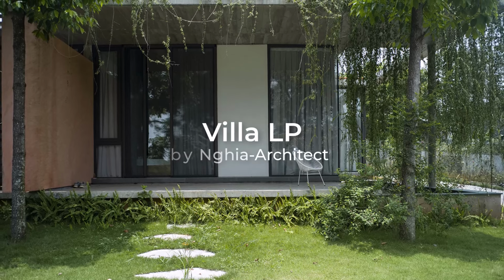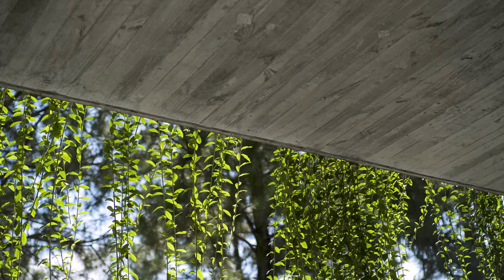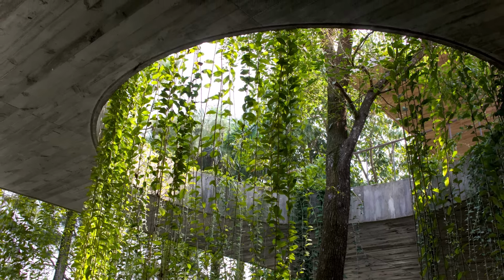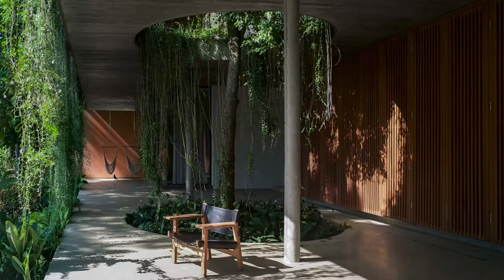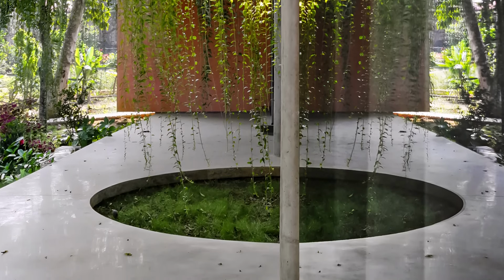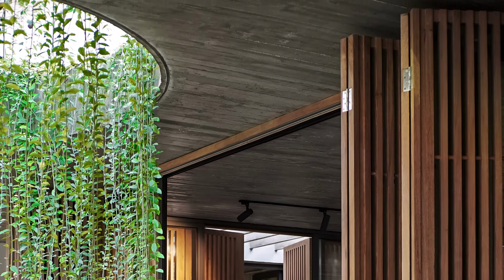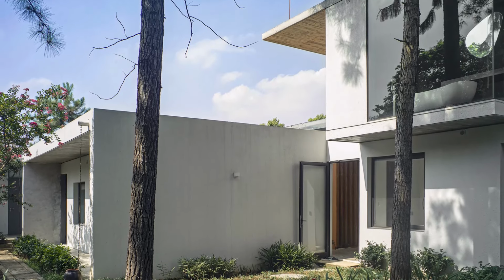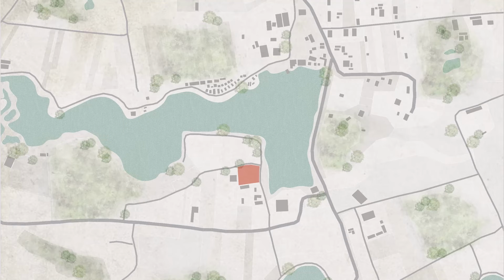Family Home Design With Tradition and Modernity Bridging Generations and Nature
We were set to design a house for a three-generation family with different lifestyles between the family members. While the grandparents are used to the traditional Vietnamese lifestyle, the married couple and their children are familiar with the modern way of living in foreign countries. The elders in this family have been living in this area for a long time and have a strong connection with the neighbors and interact with their acquaintances daily while their children and grandchildren only travel to Vietnam a few times per year so big spaces to accommodate a large family gathering as well as multiple social events is a must.

Because of the difference between the family members’ lifestyles, ages and personal needs, we need to create various spaces that meet these requirements. It is important to form large communication spaces that can open up and close down flexibly and also can connect effectively with the nature surrounding the house and the courtyard which was brought under a wide veranda.

The whole residence provides its residents all their basic needs and is divided into three living blocks, two sleeping blocks on the side of the structure, guest rooms at the back of the house while in the heart of the house is the big kitchen and dining blocks, which serve as the main communication space and connect all other areas.

During the construction of this house, most of the pre-existed pine tree forest remained untouched. While the building was designed in a way that its structure spread out in different directions horizontally, it still left room for the pine trees to thrive and underneath the existing pine forest, this house is surrounded by its own gardens.

In terms of architecture design, we, the architects, keep asking ourselves about how to design a massive structure but somehow it still blends in well with its surroundings. From afar, the large structure can only be distinguished by the outline of the roofs on the two levels. The building blocks hide under the roofs and create voids that connect the internal spaces with their inhabitants and the nature surrounding them. The main materials being used in this work are concrete and natural wood. The bare concrete surface and the wood pattern aim to create a rustic and natural feeling but still ensure the elegance and comfort of the modern lifestyle.

This construction is also special because of its sophisticated roof structure that goes beyond the structural system which gives the building a gravity redefining look. The thin and light canopy running along the length of the building creates a wide, open porch filled with green nature, and under the 30 meters long canopy there is no sign of any structural column. In front of the kitchen, blocks is a wide, open porch, the residents can sit on the porch or in the kitchen and admire the blue sky under the trees or feel the rain falling outside on a rainy day.

Location: Hanoi, Vietnam
Area: 5000 m²
Year: 2020
Photographs: Nguyen Tuan Nghia – Nam Nguyen
Lead Architect: Nguyen Tuan Nghia
Furniture: Ha Lam Interiors, Eleganz Furniture Vietnam
Lighting: Alis Lighting
Construction: B-up construction